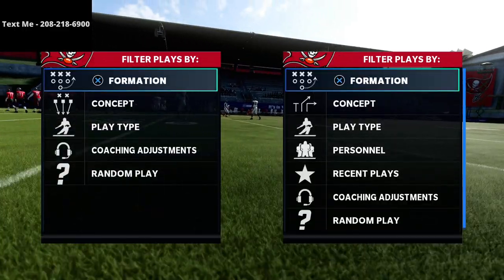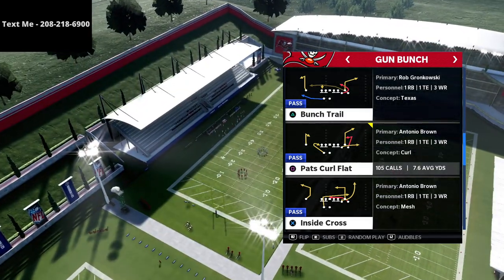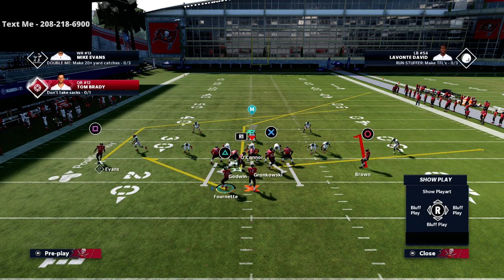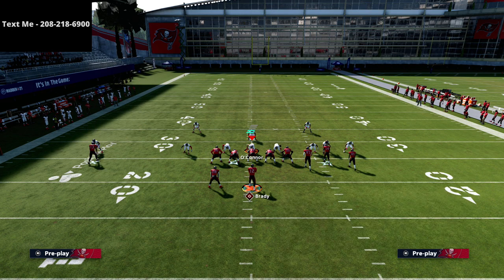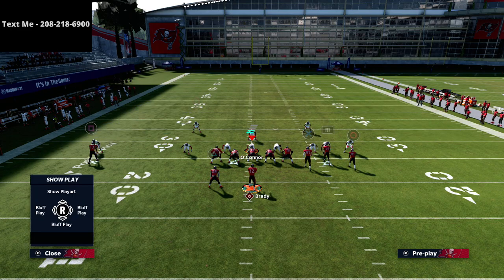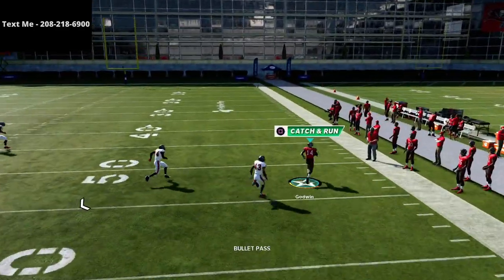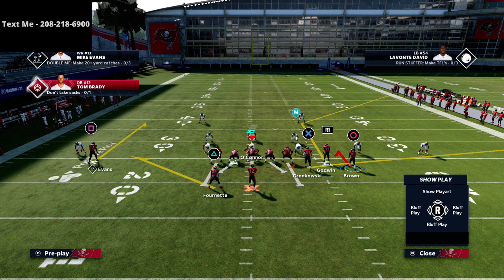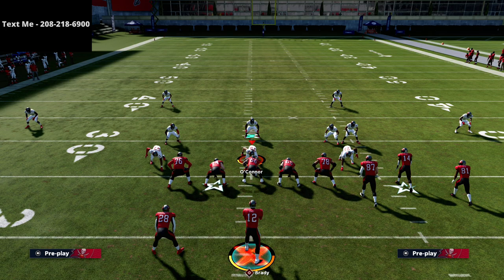Madden 21 - This New Gun Bunch Concept Will Take Over Madden 22 Offenses